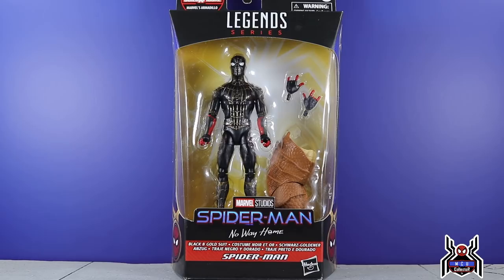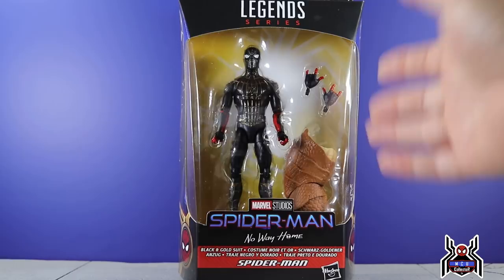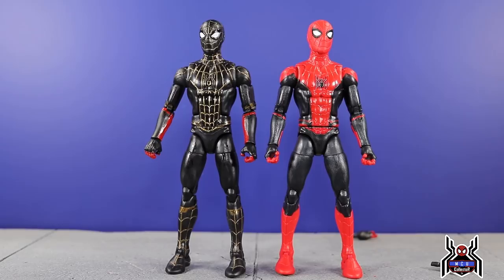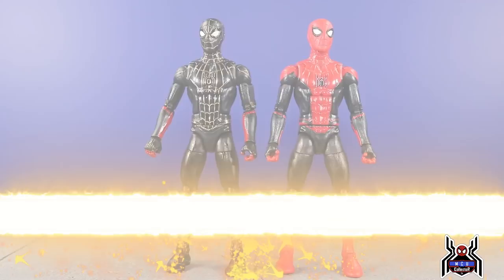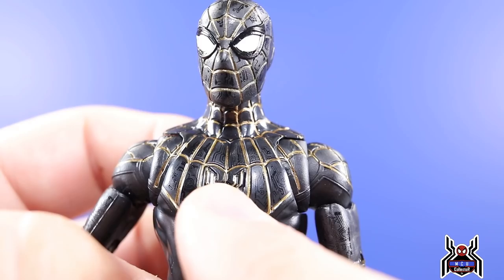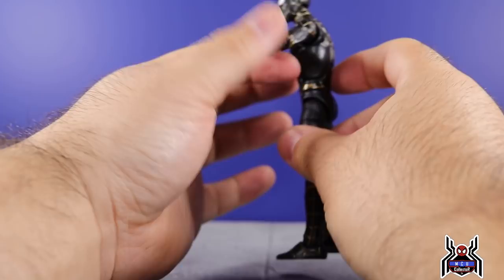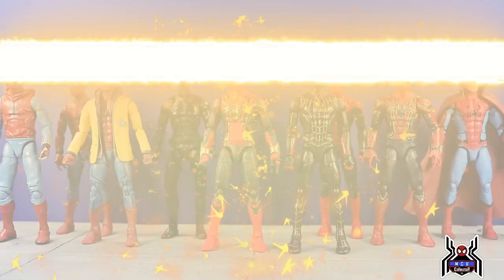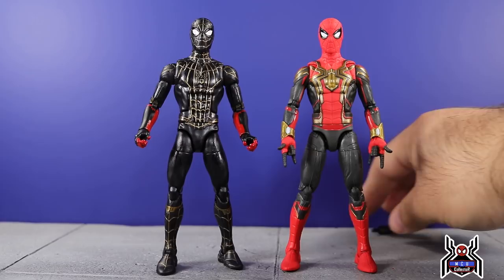Marvel Legends BLACK & GOLD SUIT SPIDERMAN No Way Home Armadillo BAF Wave MCU Movie Figure Review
Spider-Man No Way Home
Armadillo BAF
BLACK & GOLD SUIT SPIDER-MAN